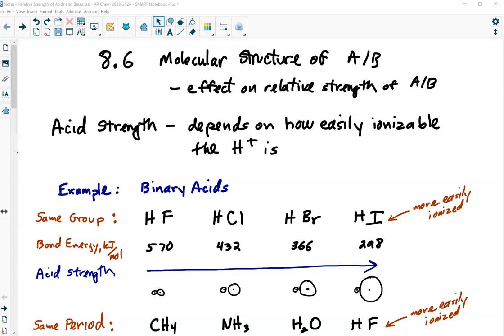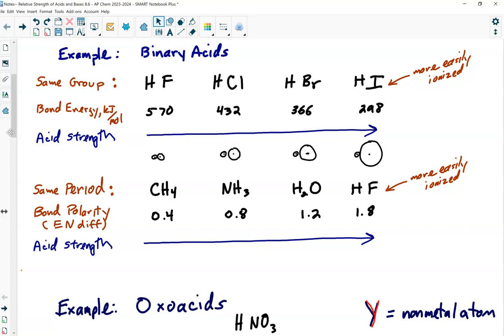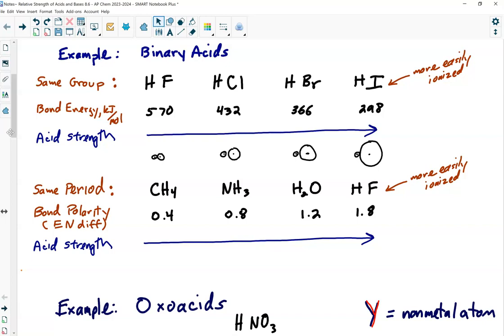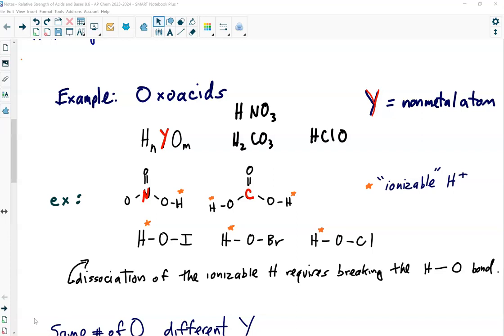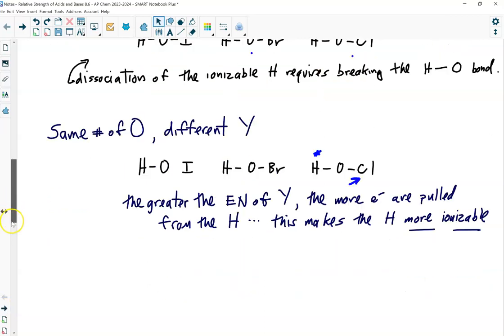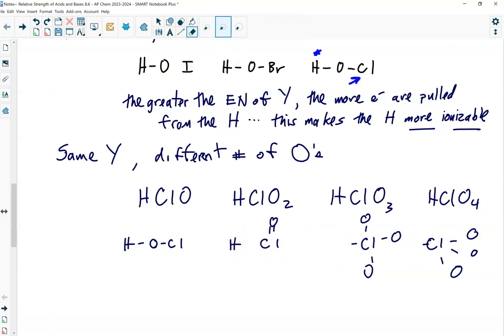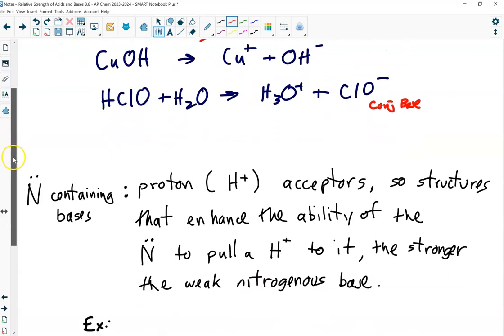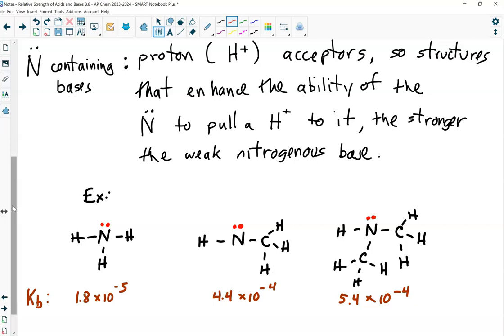Notes~ Molecular Structure of Weak Acids and Bases - AP Topic 8.6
This video reviews how the structure of acids and bases relate to the relative strengths of the acid/base.